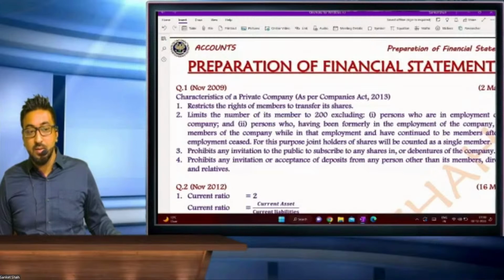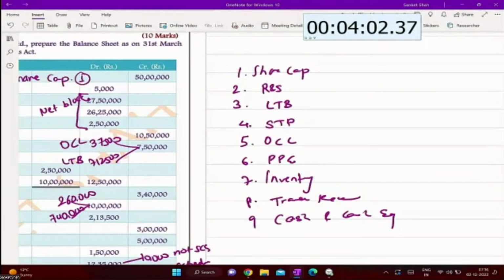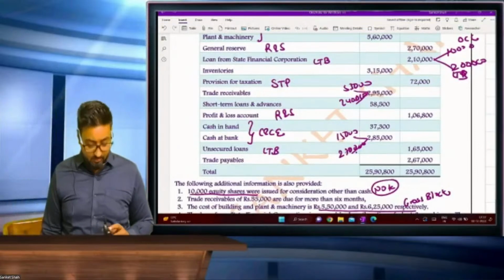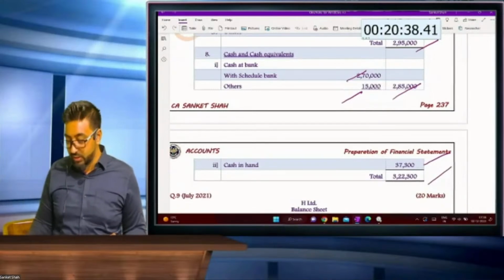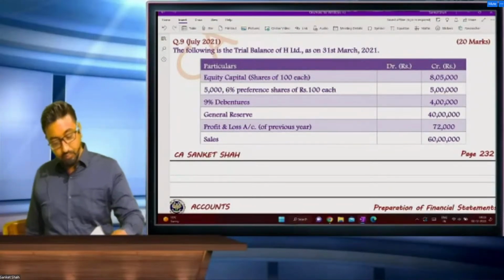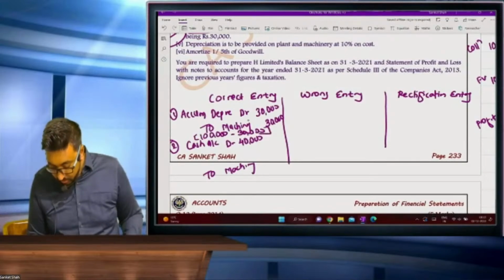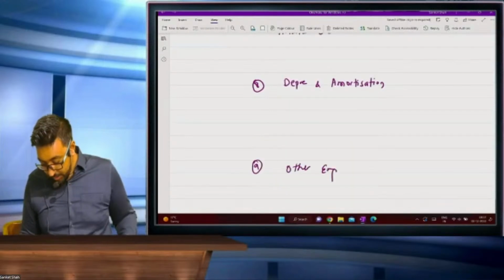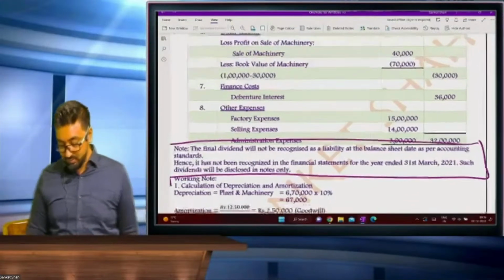Intermediate Paper 1 Accounting | Topic: Preparation of Financial State...| Session 1 | 02 Dec, 2022